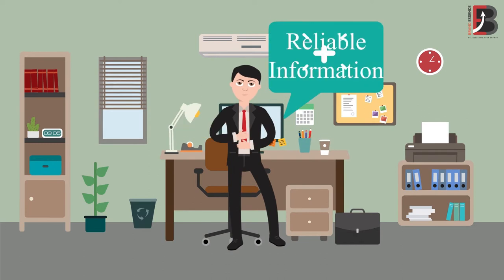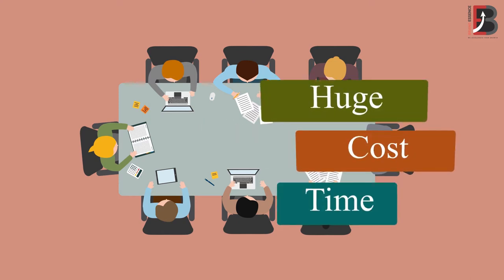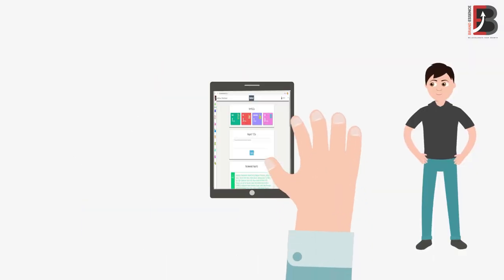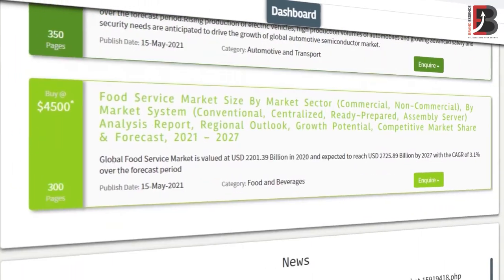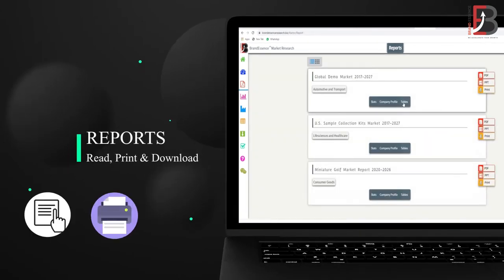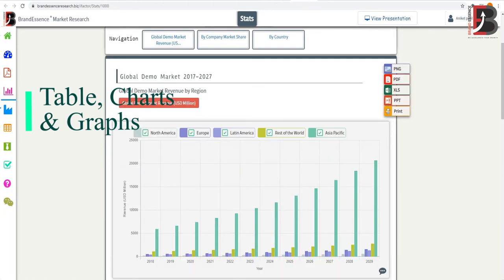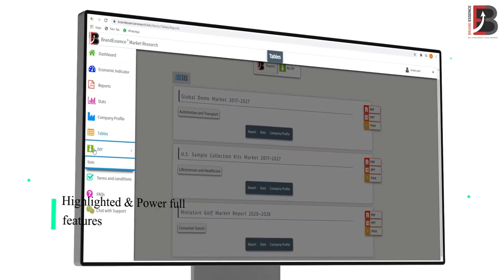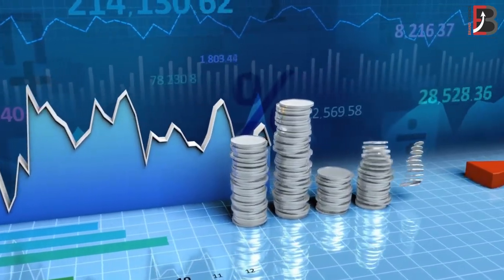Corporate video | Brand essence market research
This is our client BrandEssence corporate video. BrandEssence help businesses hone their strategies with the power of actionable insights that they uncover through methodical research.